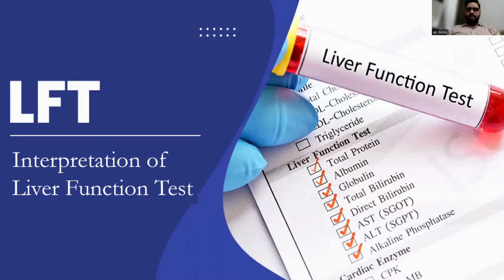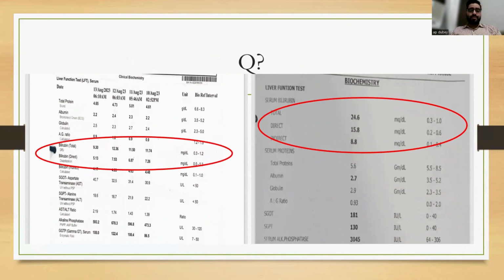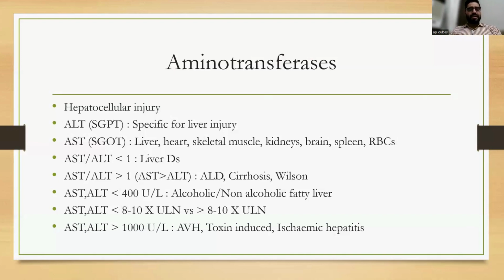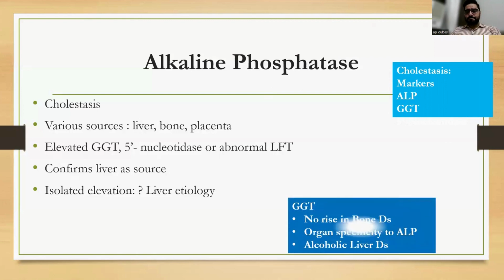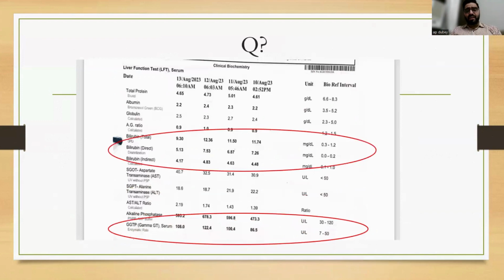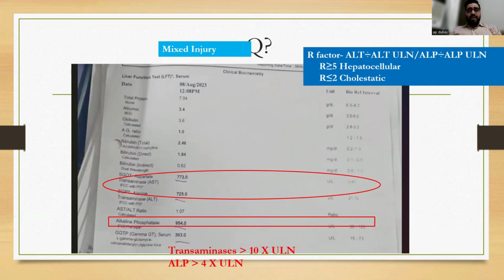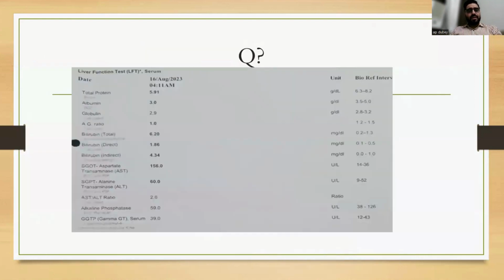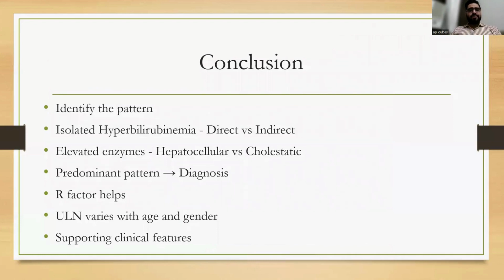Interpretation of LFT